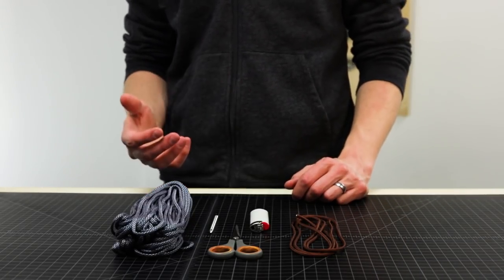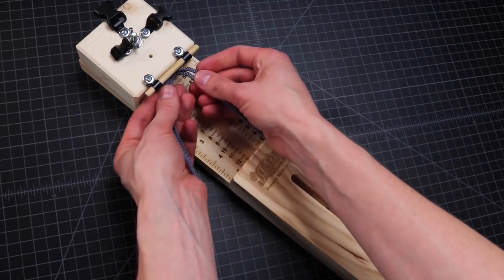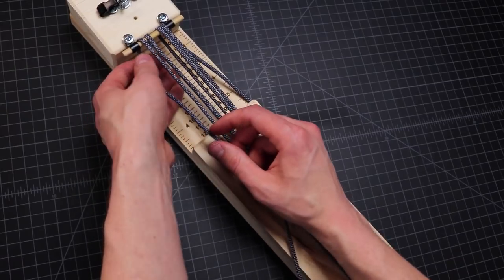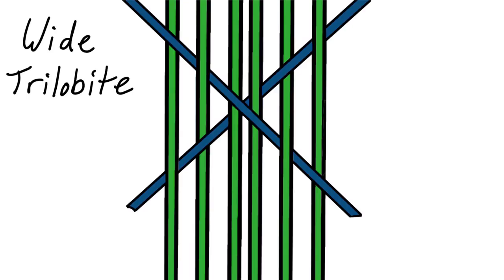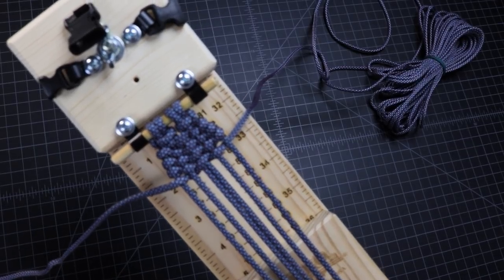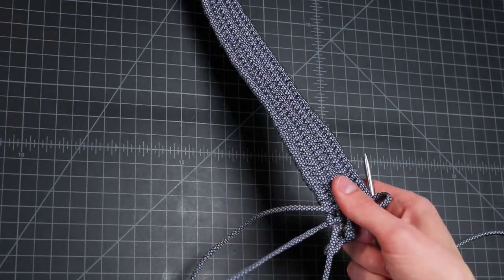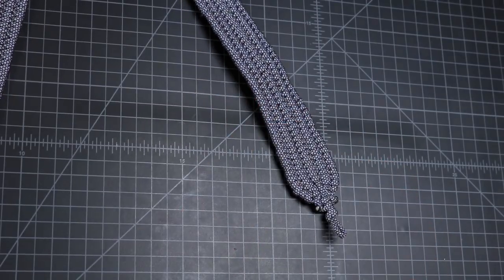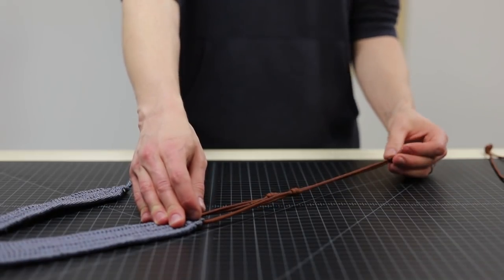Paracord Guitar Strap—Adjustable!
Make an adjustable guitar strap entirely out of paracord. No special hardware needed! Use colors that match your instrument or music group. Also suitable for other instruments such as saxophones, drums, or ukulele.

A Paracord Planet original design based on the trilobite bracelet weave.

All you need for this project is about 100 feet of paracord. Find it at: